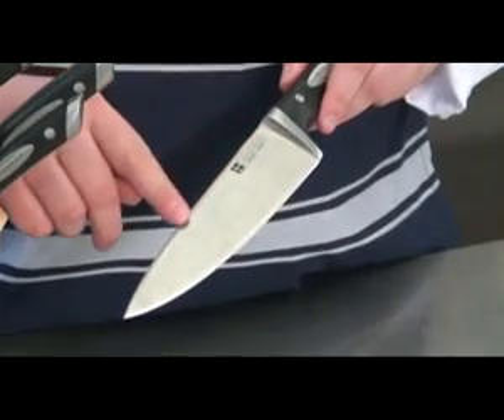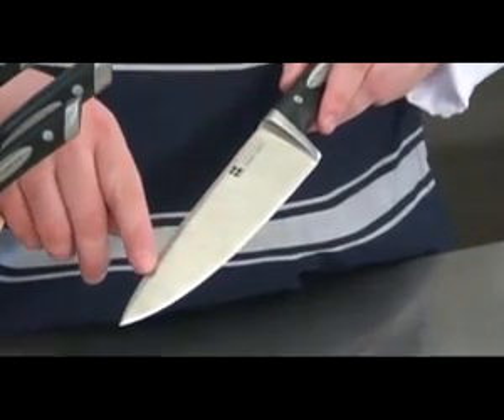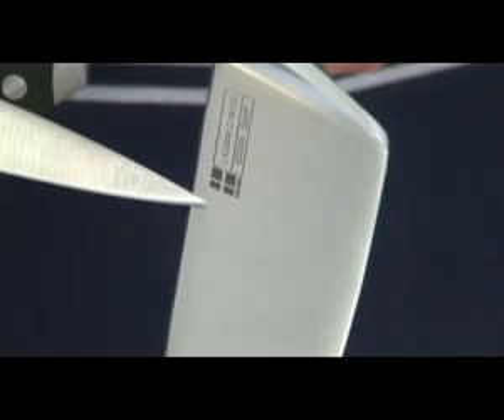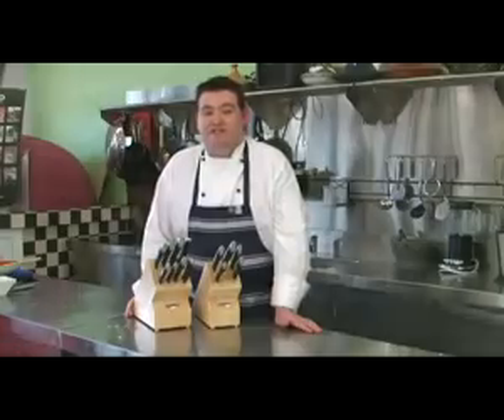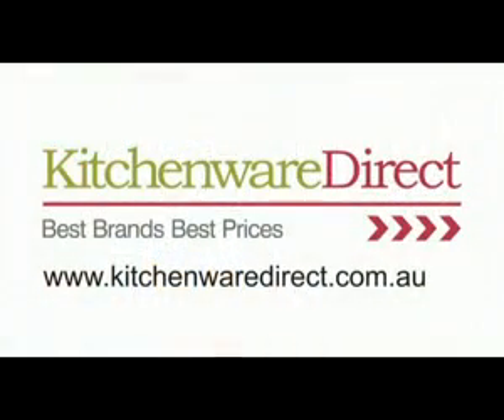Scanpan's Knife Review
Scanpans knives

the high quality knives produced by Scanpan is unpredictable they have their own method while cutting and chopping fruits and Vegtables to meats and other objects they truly are reliable!